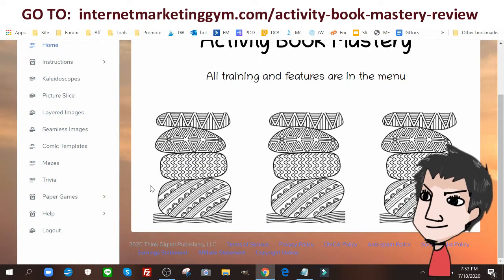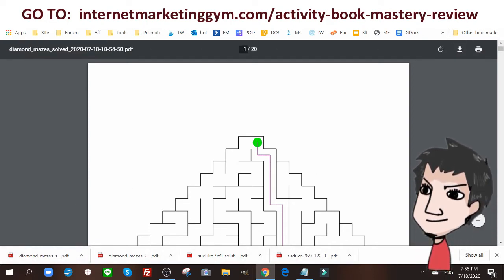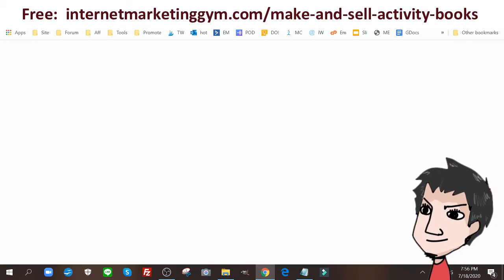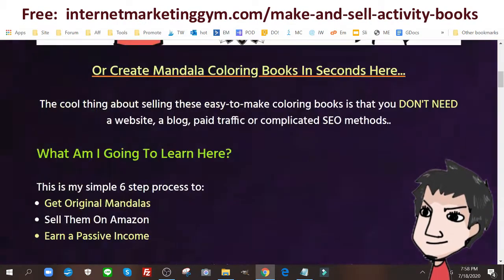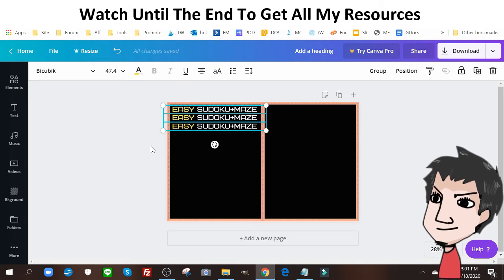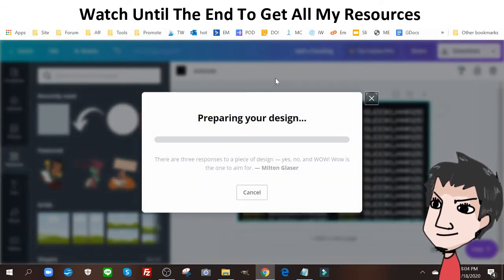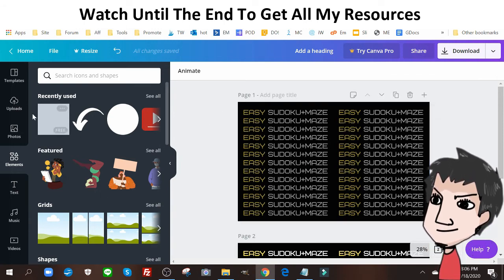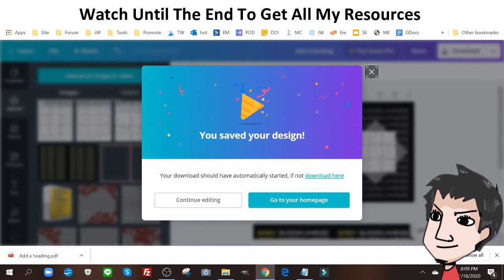How To Easily Create an Amazon PDF Book Cover On Canva For Free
Here are some of the resources I mentioned in the guide.
1. Pixabay - public domain images
2. Canva - pdf creator and image editor
3. Activity Book Mastery - creates KDP low content puzzle books fast
4. CombinePDF - puts together pdf books for free

It's important that you get your Amazon cover page looking-good because it attracts and persuades potential customers to buy from your KDP book listing.

With my zero-cost tutorial, I provide all the tools you need to create low content puzzle book interiors and cover pages fast.

Also, let me know if you have found alternative resources to help our community

This KDP book cover guide was inspired by these creators.

🔥 My Trending Make Money Online Methods 🔥

Thanks for checking out today's guide on how to make KDP book covers for low content puzzle books.